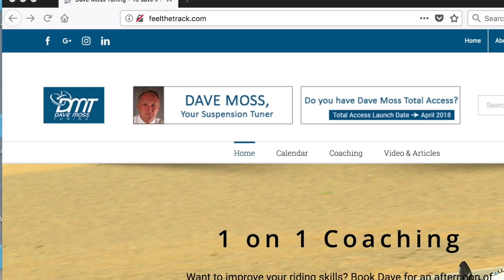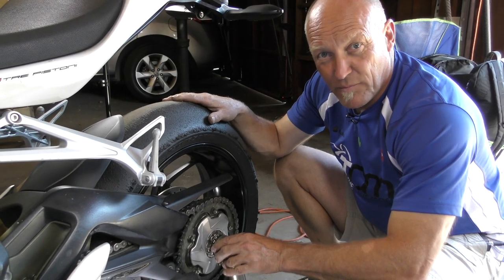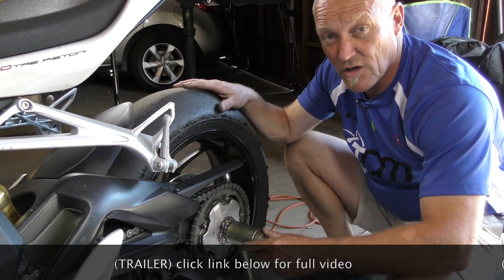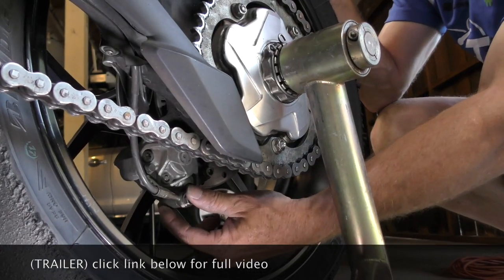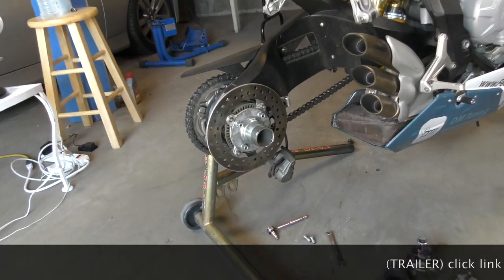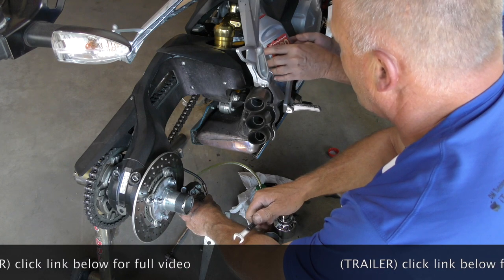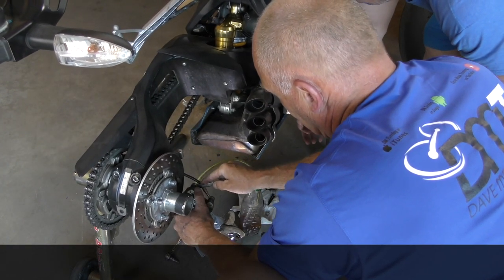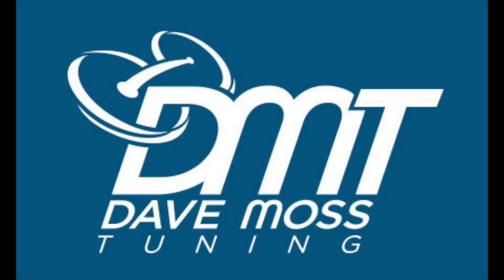Bleeding Upside Down Brake Calipers (TRAILER)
Many standard and sportbike motorcycles feature the rear brake mounted underneath the swingarm.  This creates difficulties in bleeding the air from the system.